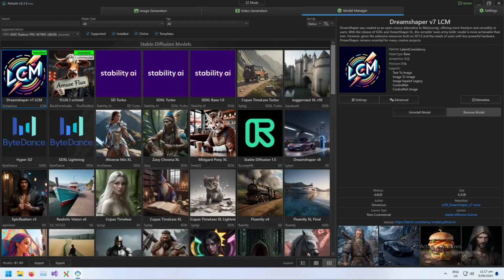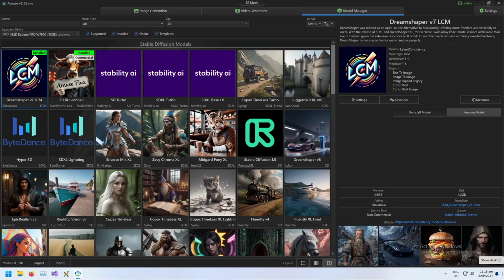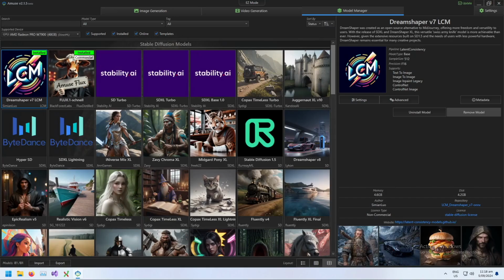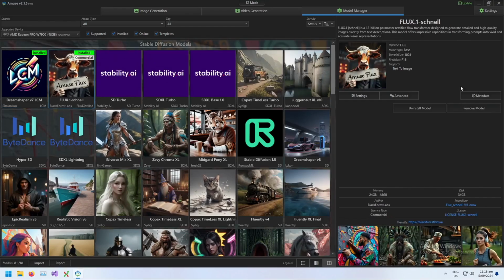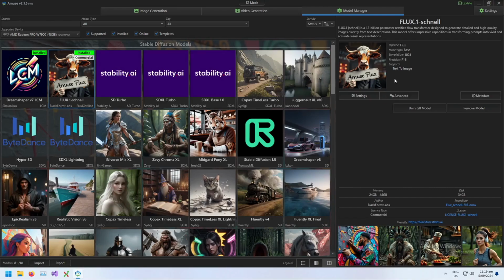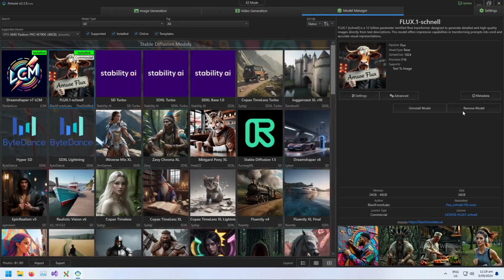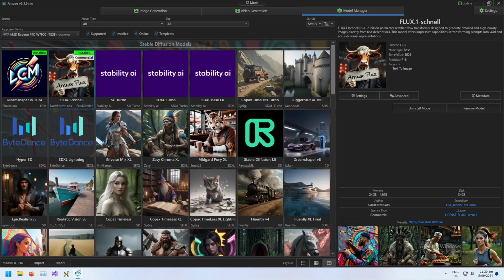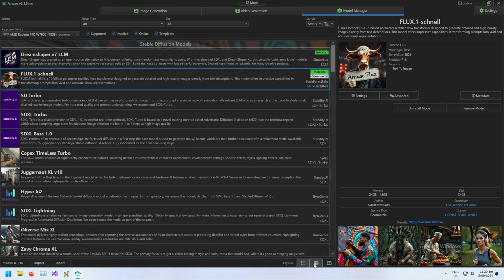Amuse Stable Diffusion - Model Manager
In this video I run through the Model Manager tab of the Stable Diffusion software Amuse and explain the different features.